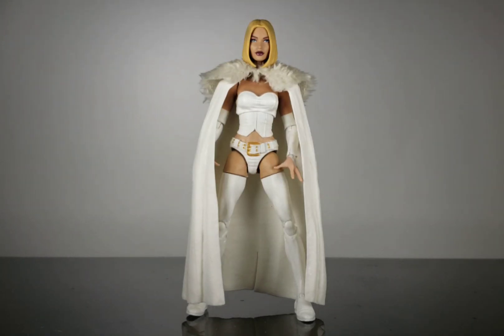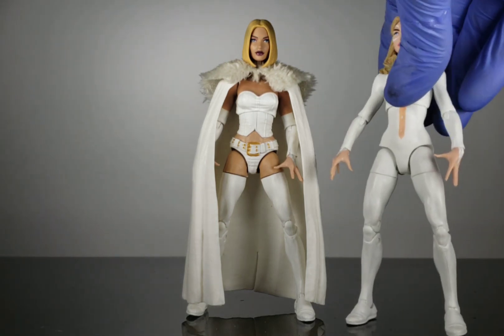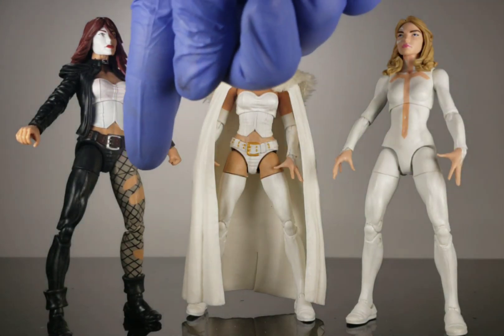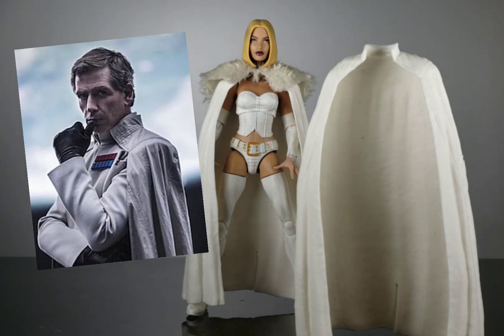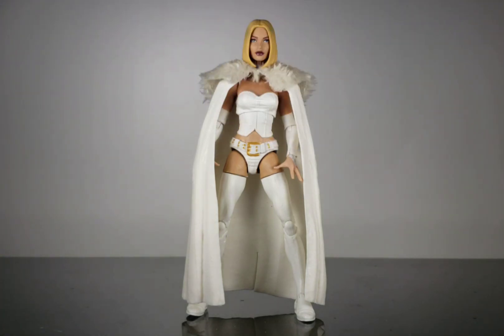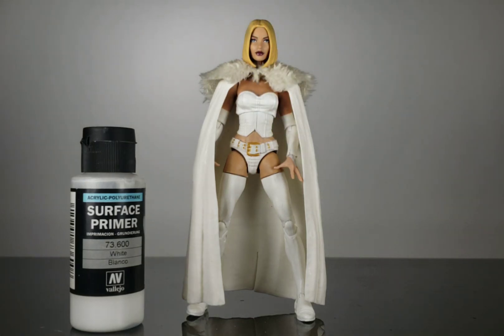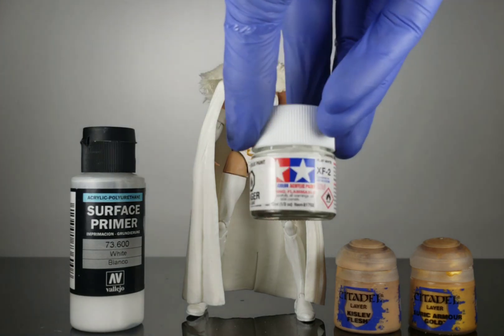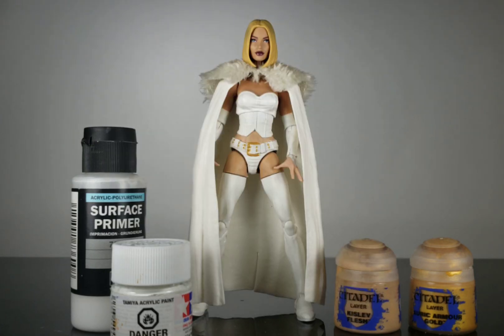Emma Frost Custom Tutorial: Paints and Parts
In this video I give you a quick breakdown of my Emma Frost White Queen custom, including the figures you need to make your own as well as what paints you'll need!

Once I hit 1000 subscribers I'll be giving 1 lucky subscriber a free custom figure!

As always, big thanks to Czarface for giving me permission to use your music in my videos.

This channel and all of its videos are not “directed to children” within the meaning of Title 16 C.F.R. § 312.2 and are not intended for children under 13 years of age. (Weapon X Customs) and its owner(s), agents, representatives, and employees (hereinafter, “Weapon X Customs”) do not collect any information from children under 13 years of age and expressly deny permission to any third party seeking to collect information from children under 13 years of age on behalf of Weapon X Customs. Further, Weapon X Customs denies any and all liability or responsibility for the practices and policies of YouTube and its agents and subsidiaries, or any other affiliated third party, regarding data collection.